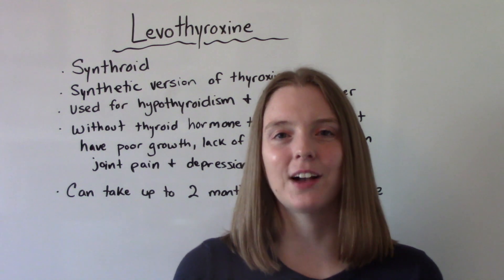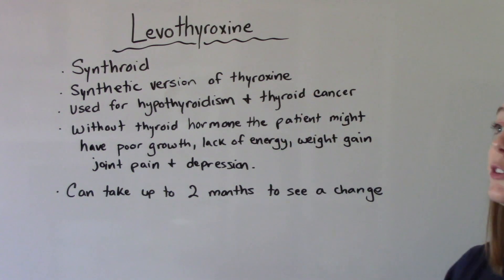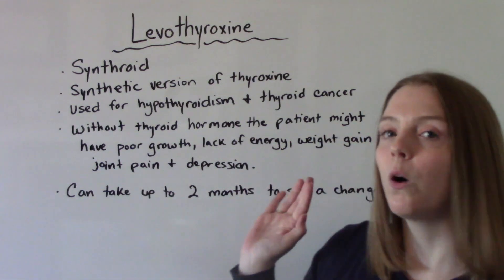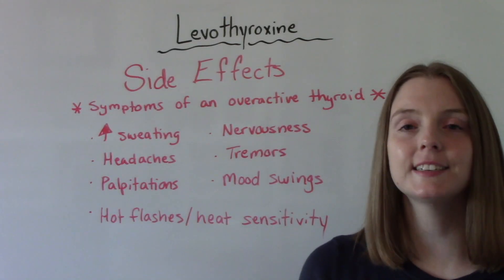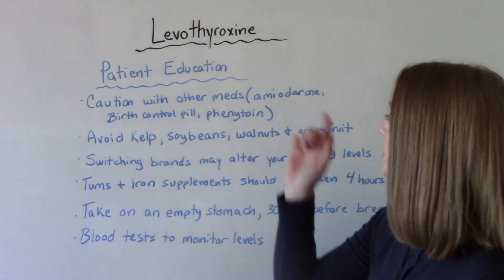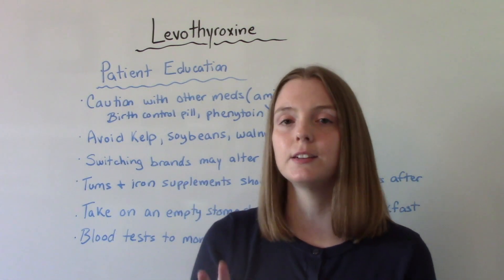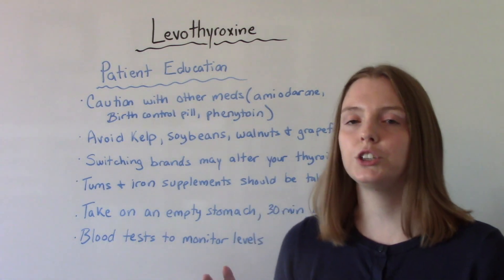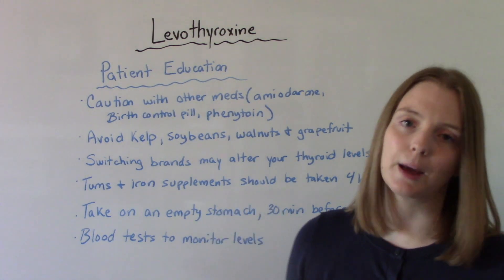LEVOTHYROXINE (SYNTHROID) | PHARMACOLOGY REVIEW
In this video I review Levothyroxine (Synthroid).  Levothyroxine is a medicine used to treat an hypothyroidism.  I discuss how it works,  nursing interventions, and important patient teaching. These are need to know medications for school and NCLEX!